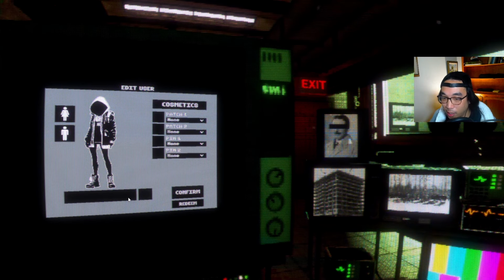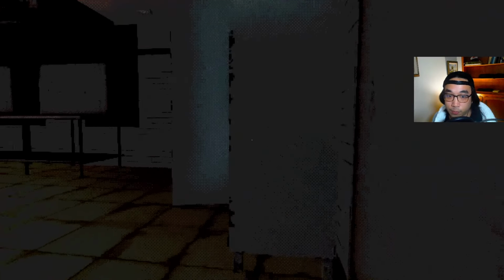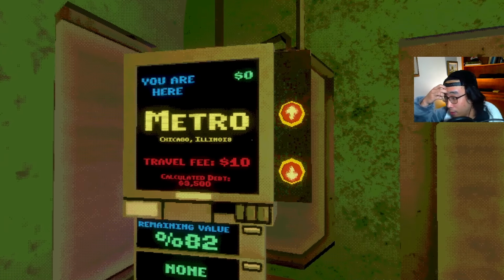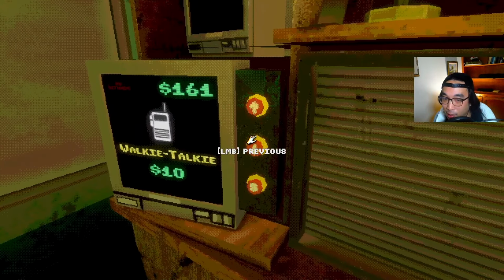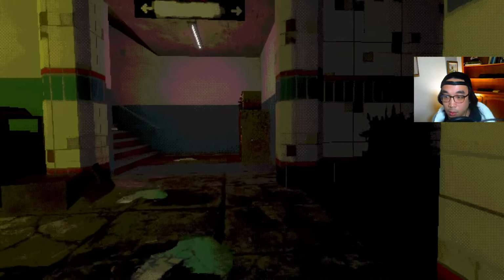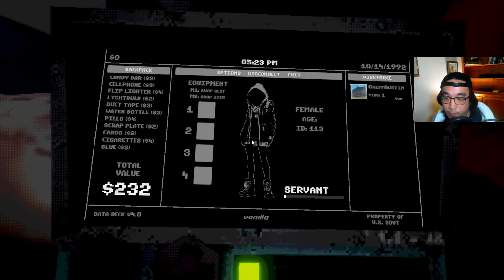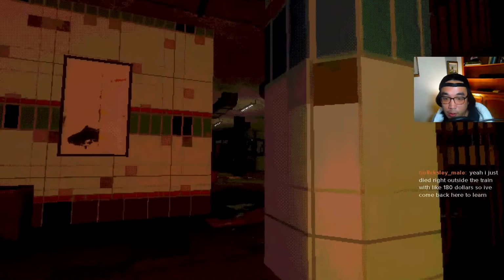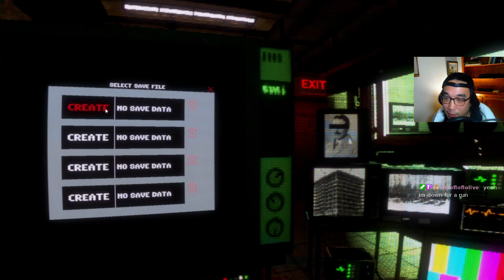Forsaken Frontiers is My New Favorite Game - Steam Next Fest Demo Showcase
Wishlist Forsaken Frontiers on Steam, out on October 21st!